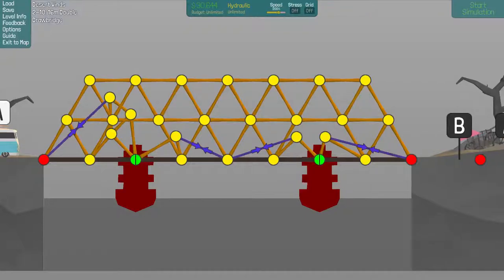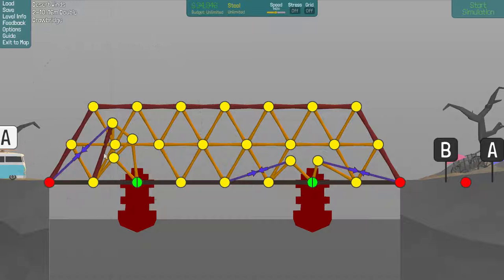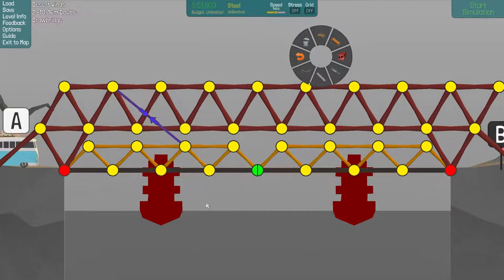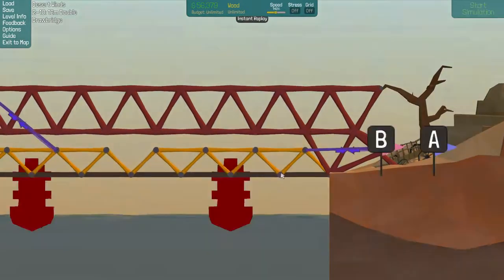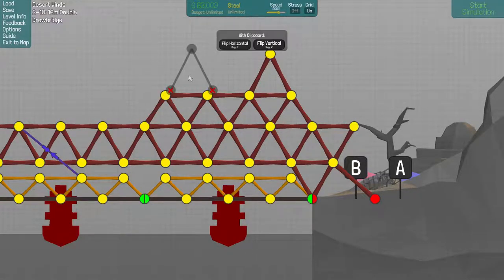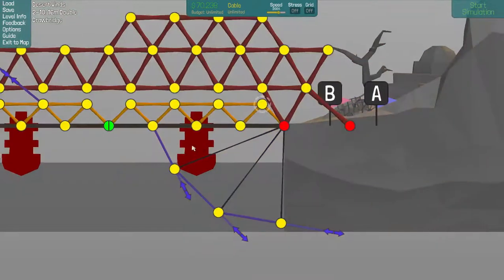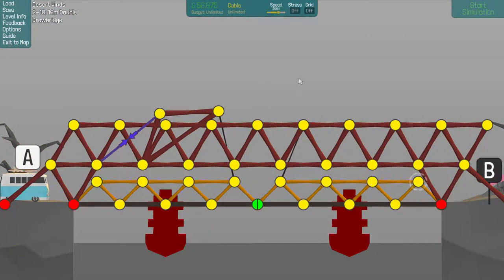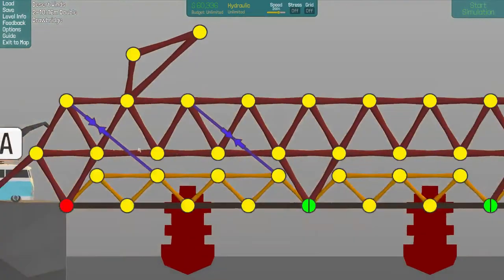Poly Bridge - Advanced Hydraulic Tutorial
Tutorial for advanced hydraulics.  I kind of strayed off point quite a bit but hopefully the main things I was trying to get across are clear.